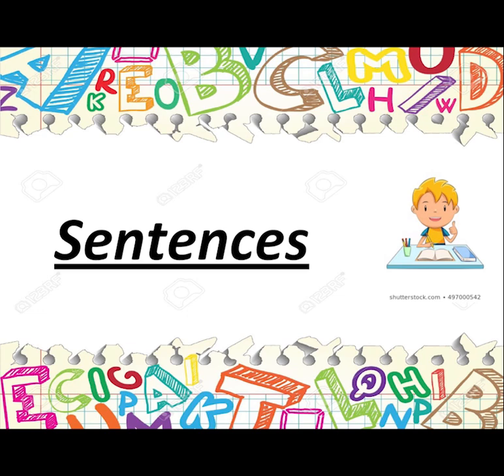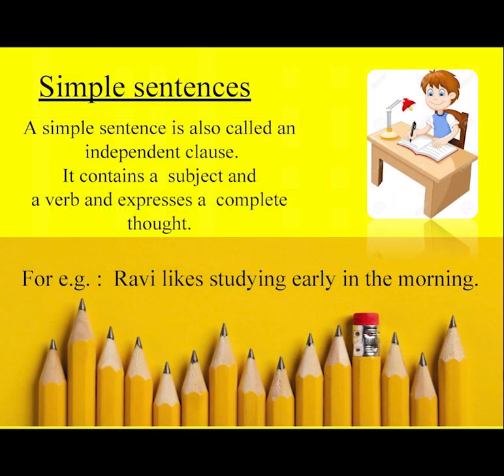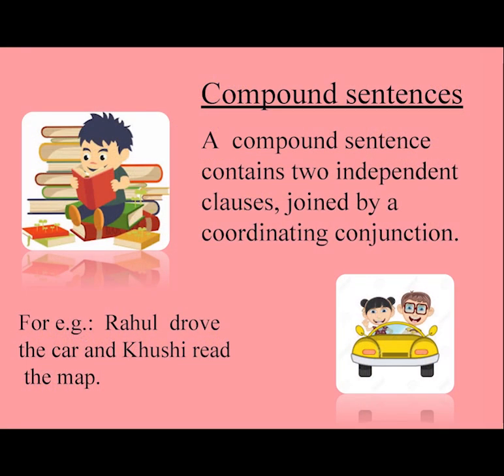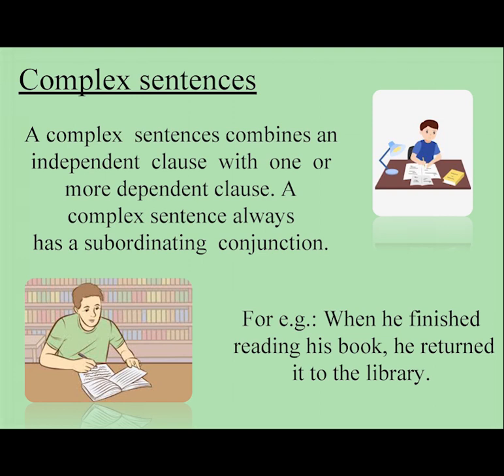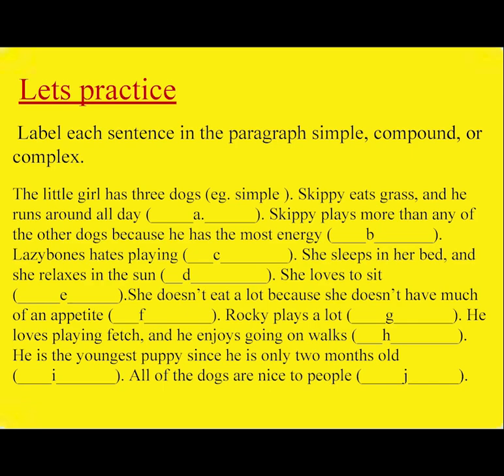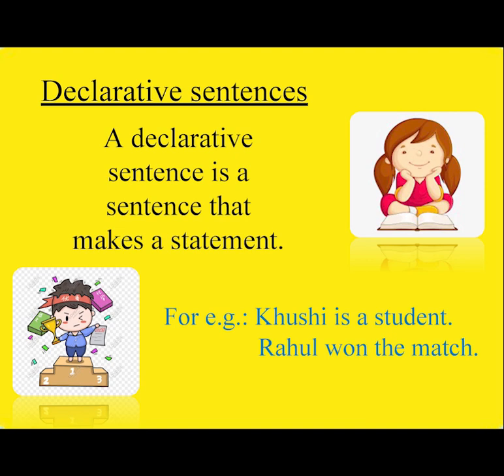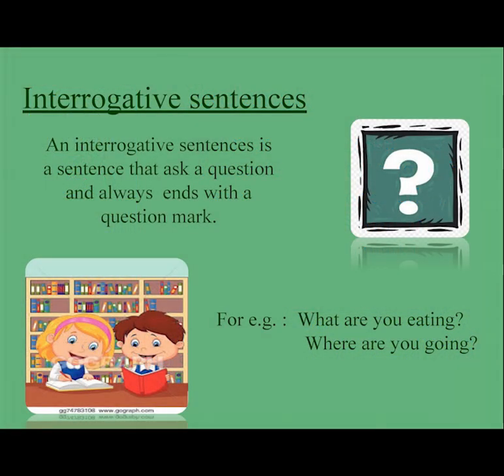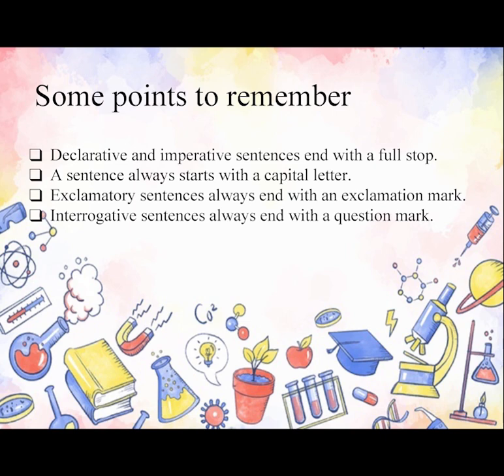Sentences 2 - English Intermediate